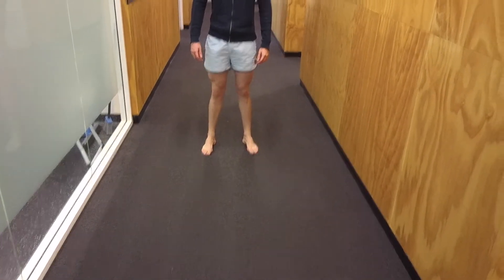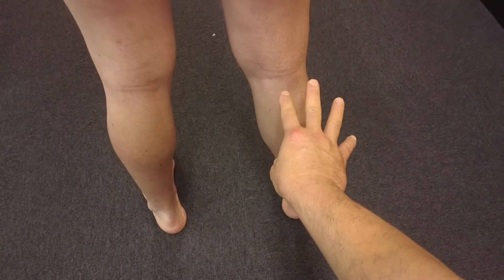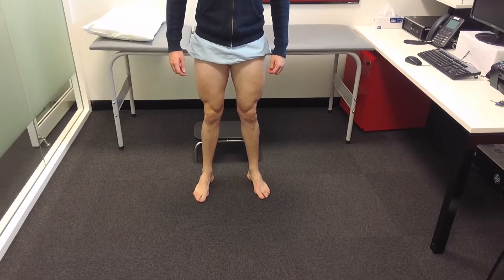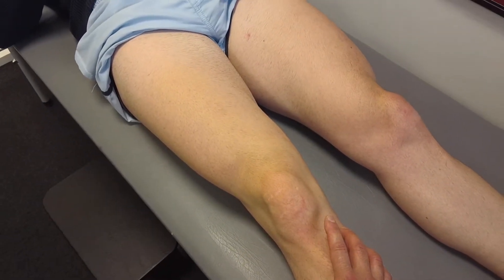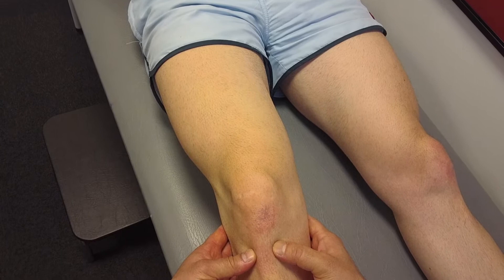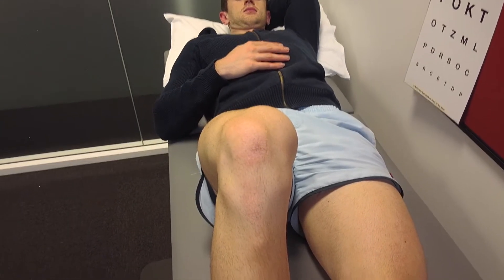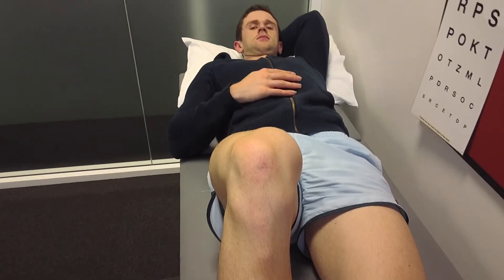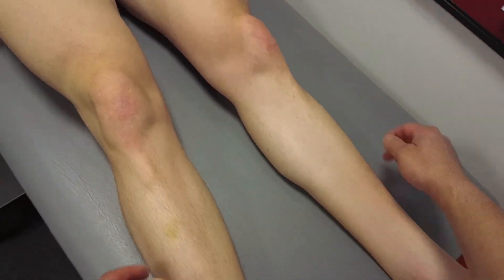Knee Examinations (extended)| feat. Dr. Sol Qurashi | No.1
This video demonstrates examination of the knee joint looking at common presentations in the outpatient practice.

The examination follows the same basic principles of ‘Look, feel, move and special tests’ but not necessarily in the same chronology for the purposes of efficiency and adhering to the style of examination taught in Australian orthopaedic practice.
The general format is the same but one will need to vary certain points according to the patient being examined and suspected pathology. For example, the likely diagnosis in a 70 year old lady is along degenerative diseases / osteoarthritis, whereas, an 18 year old sportsman is most likely suffering from a sports injury such as acute trauma and internal derangement, for example cartilage or meniscal injury, ligament injury, patellar dislocation etc. Certain parts of the examination may need to vary or be emphasised more accordingly.